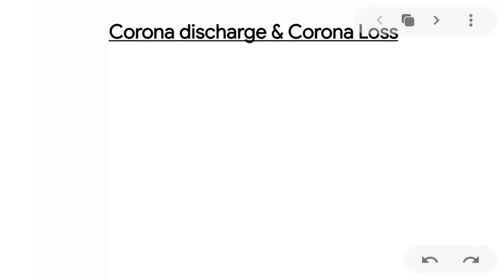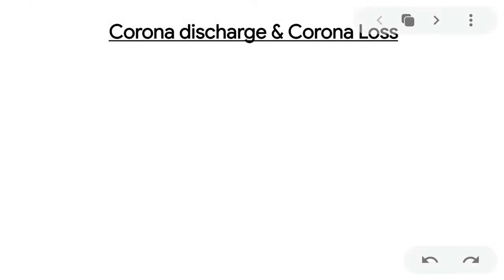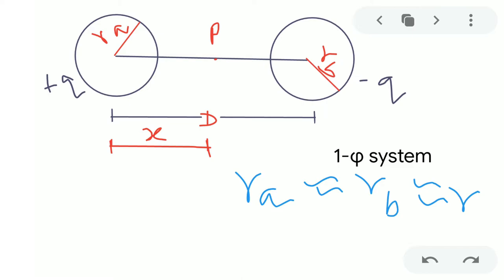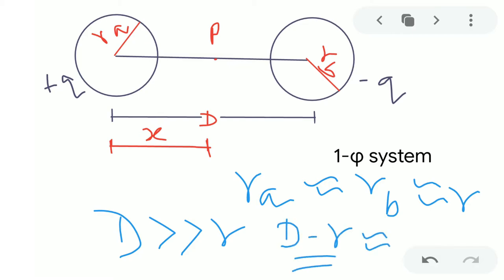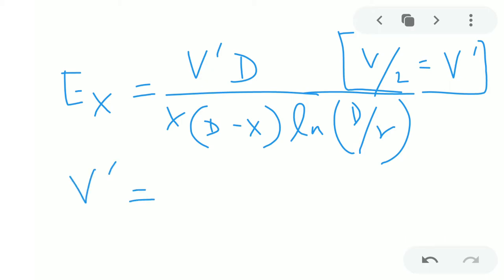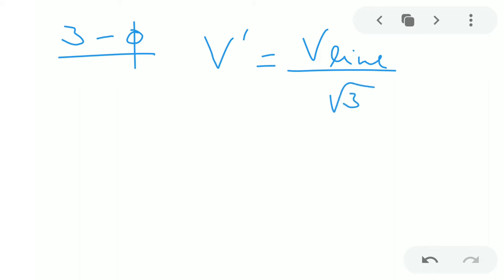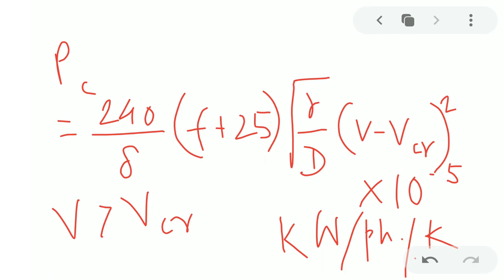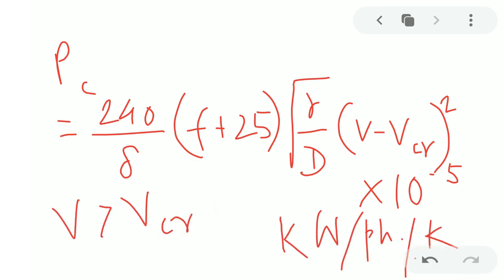Corona Discharge & Corona losses in a Transmission Line | Mathematical Analysis, Reasons and Factors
Corona Discharge is a phenomenon that happens on a High Voltage Transmission Line in which the air surrounding the surface of the conductor glows bluish or greenish and a hissing sound is produced. This happens due to the electric field intensity of the Transmission Line to go beyond the critical Disruptive Voltage. This video explains all these things in detail and presents a mathematical equation to understand things clearly.

Timestamps:-
00:00 - Introduction
00:47 - Corona Discharge
03:14 - Critical Disruptive Voltage & Dielectric Strength
05:21 - Mathematical Analysis of Critical Disruptive Voltage
21:25 - Factors affecting Critical Disruptive Voltage & its equation
29:58 - Power loss due to Corona Effect
31:28 - Conclusion & End Note.